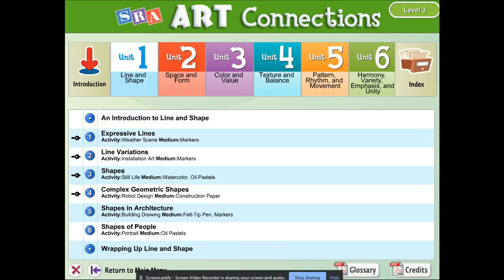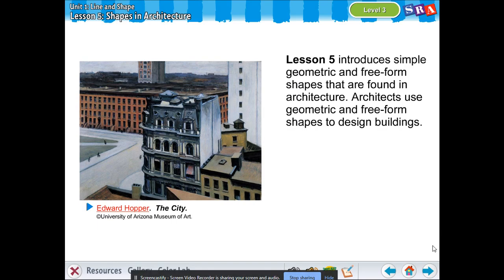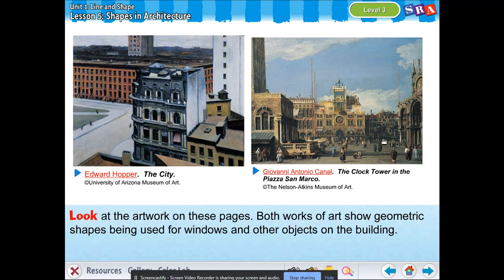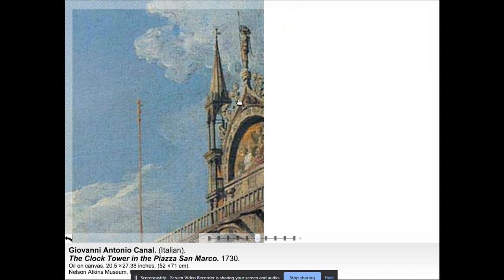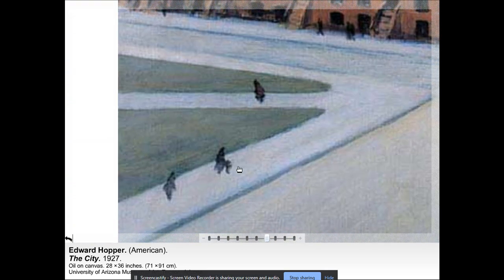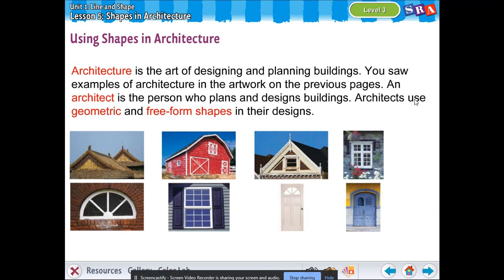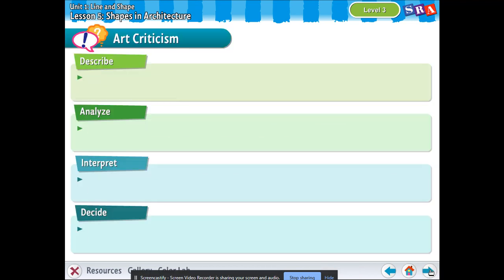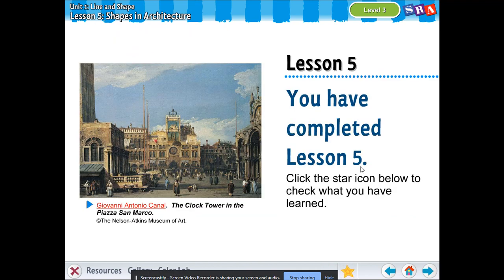3rd Grade Shapes in Architecture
Lessons Posted For My Students